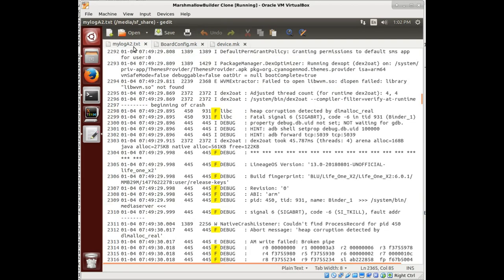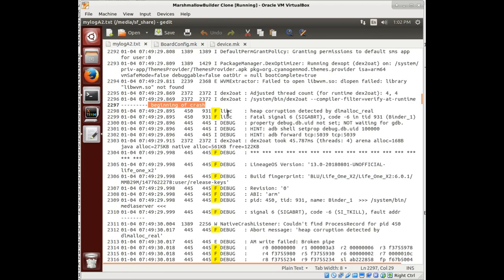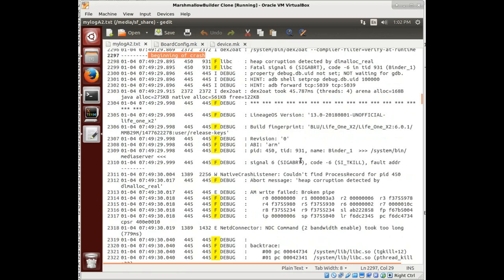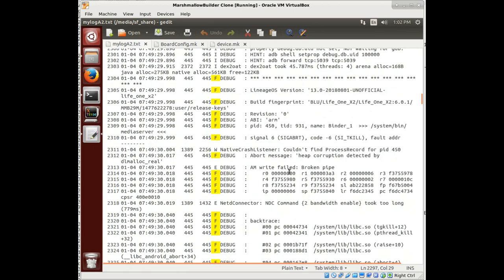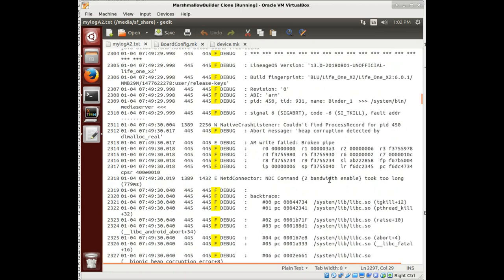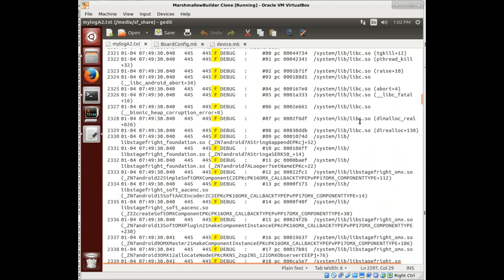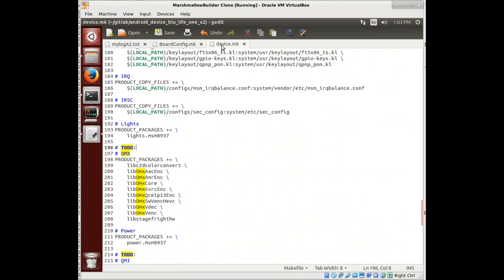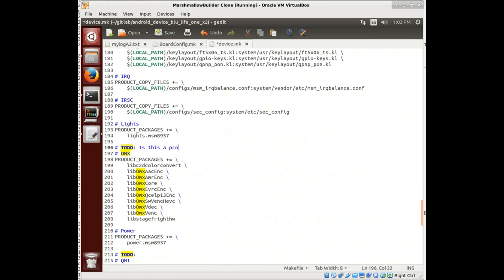Beginning Of the Crash